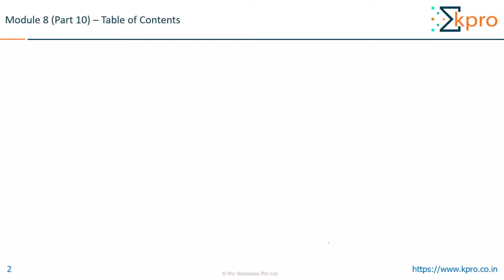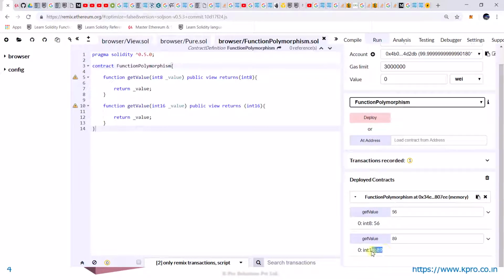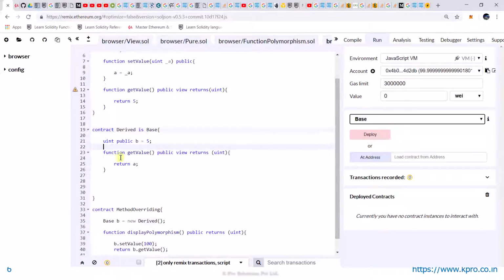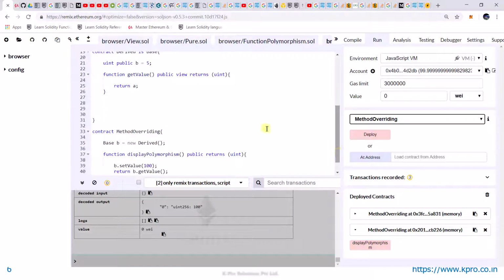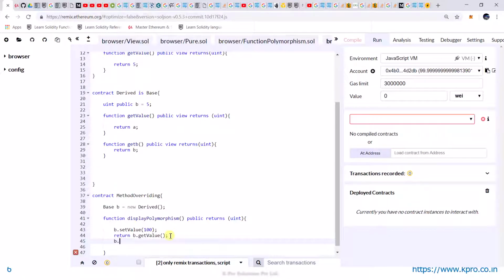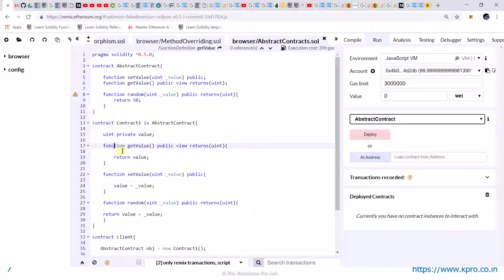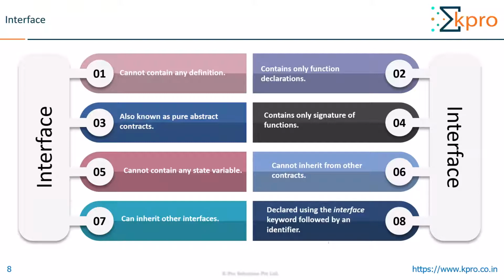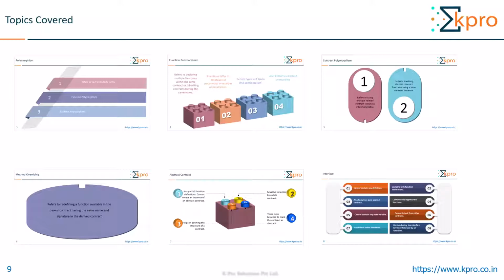20. Introduction to Solidity Part10